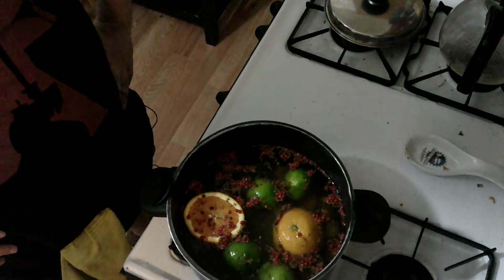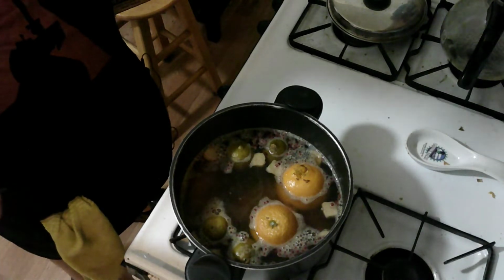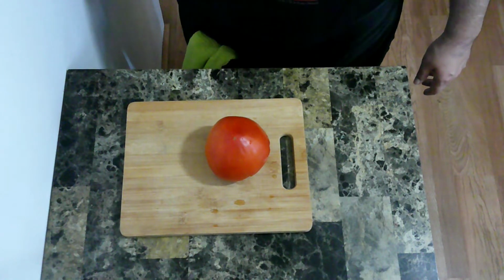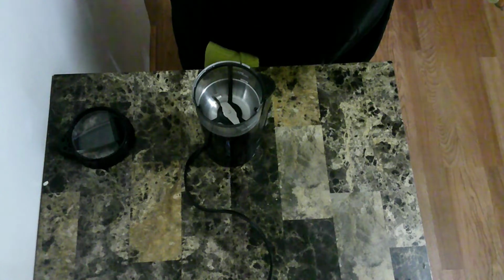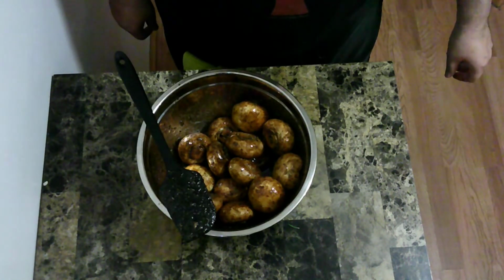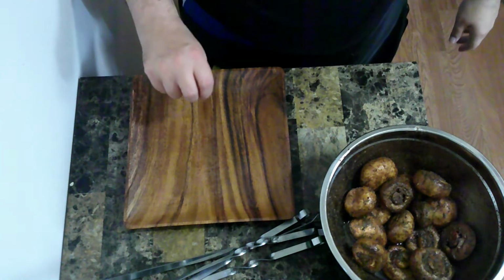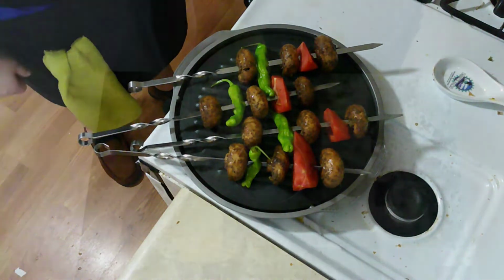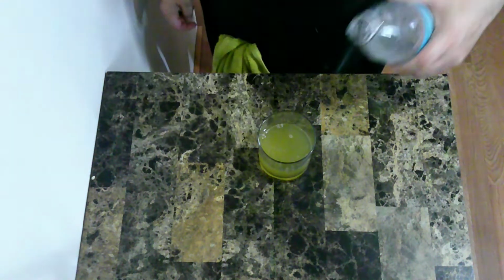Forest Miq'abob & Crimson Cider - Final Fantasy 14 Cookbook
From the Final Fantasy 14 Cookbook is two recipes. Forest Miq'abob & Crimson Cider. Vegetable kebobs with tomato, peppers, and balsamic vinegar marinated mushrooms. Two cocktail recipes that start with a base of ginger tea. One that uses bourbon and raspberry liqueur, the other is sake and melon liqueur.